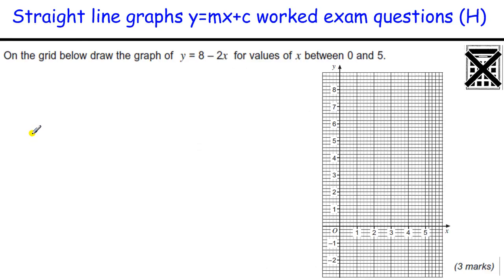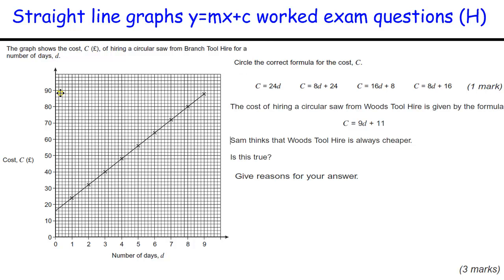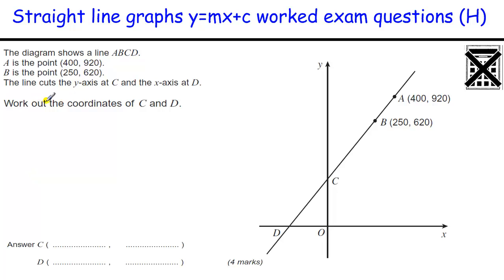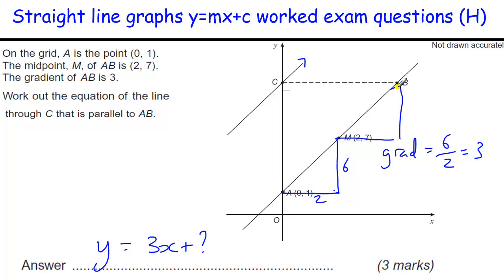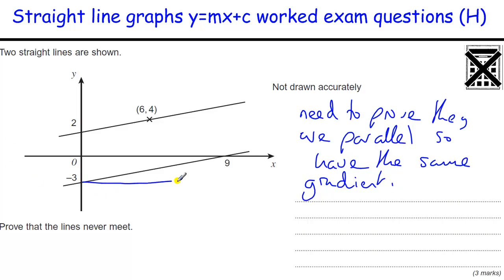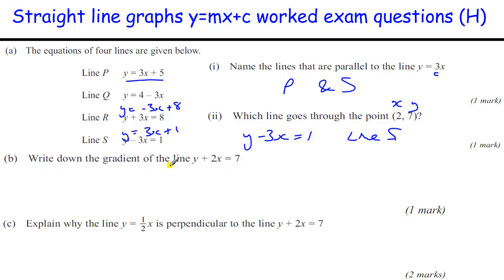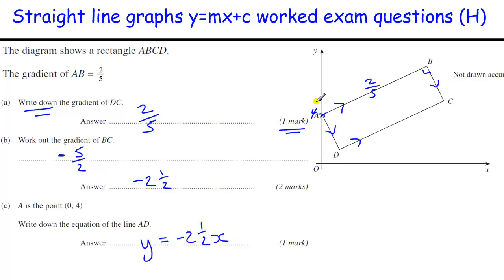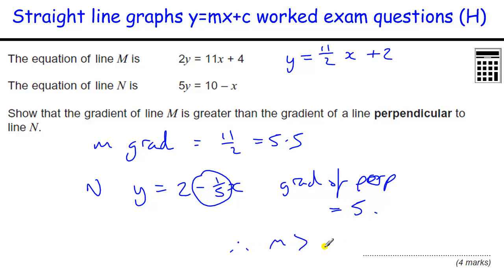How to do Straight line graphs worked examples GCSE Maths revision worked exam questions "y=mx+c"